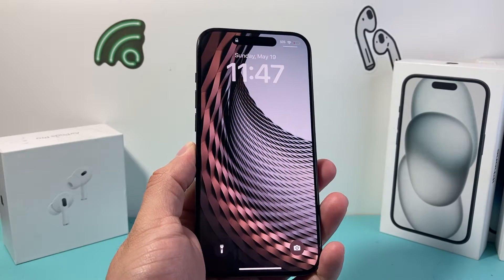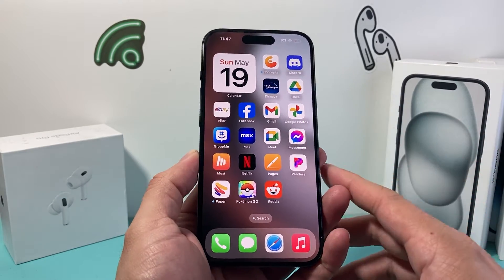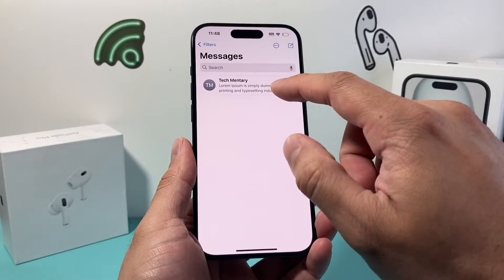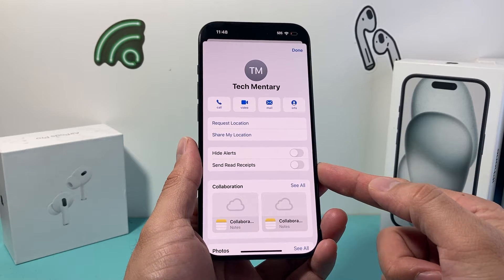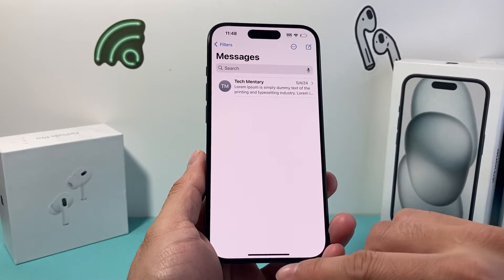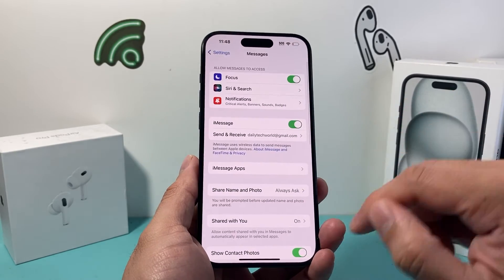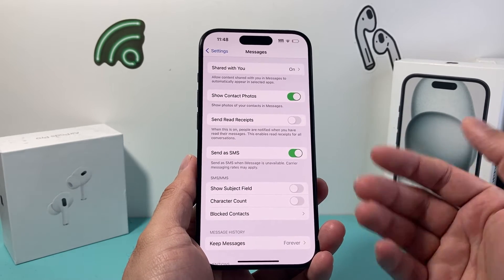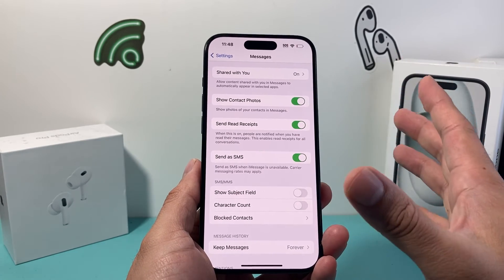How to Turn On Read Receipts on iPhone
Want people to see when you read their messages? In this tutorial I show you how to turn on and enable read receipts on your iPhone for one person or everyone so your contact can see when you opened their messages on the latest iOS version.